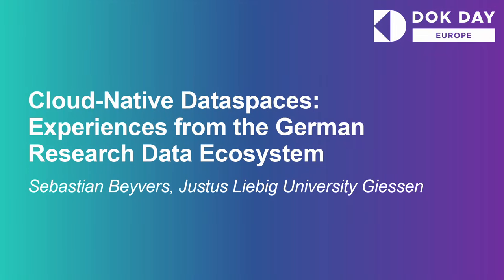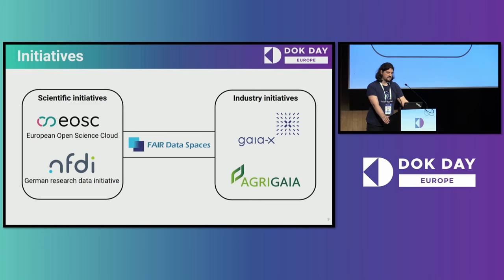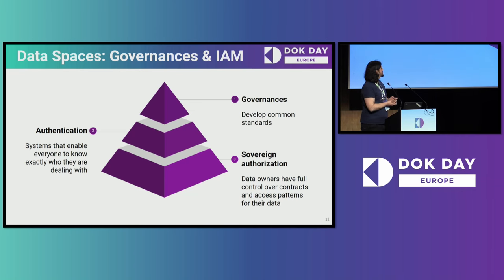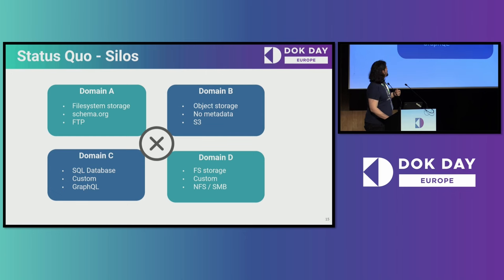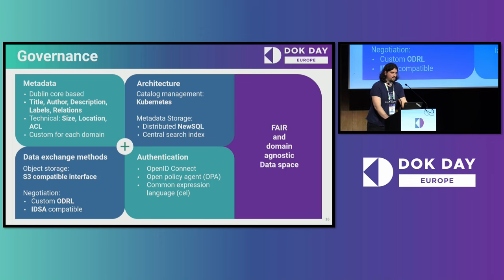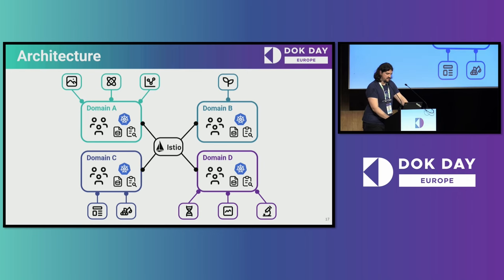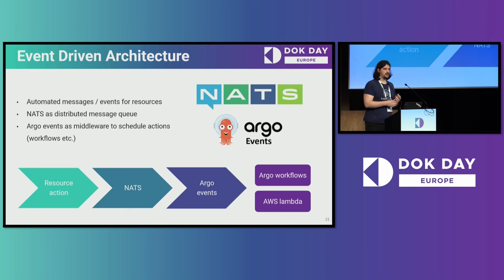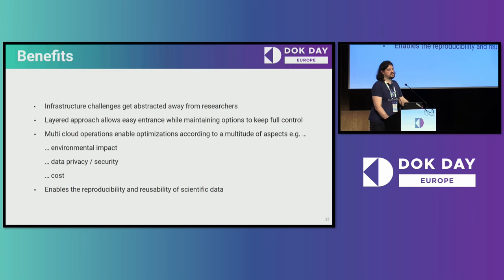Cloud-Native Dataspaces: Experiences from the German Research Data Ecosystem - Sebastian Beyvers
Cloud-Native Dataspaces: Experiences from the German Research Data Ecosystem - Sebastian Beyvers, Justus Liebig University Giessen

Data on Kubernetes and stateful applications have gained remarkable adoption across the community. But why stop there? Kubernetes and cloud-native tools can provide compelling core technologies for building sophisticated data ecosystems, from advanced metadata handling to workflows and events. Enter the realm of "dataspaces," a transformative concept empowering organizations to seamlessly integrate and synchronize data sharing patterns for diverse existing data landscapes, that can even extend across organizational boundaries. Our session will give practical examples how Kubernetes and open source tools can be used to harmonize a heterogeneous data ecosystem. The resulting cloud-native dataspaces increase interoperability, reduce vendor lock-ins, and create an overall boost in operational efficiency by enabling the use of modern DataOps practices.